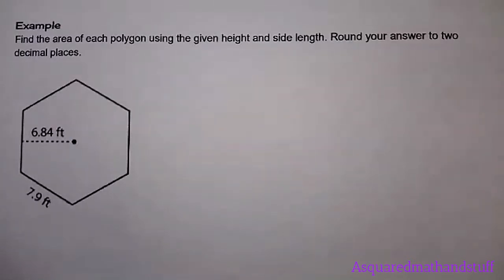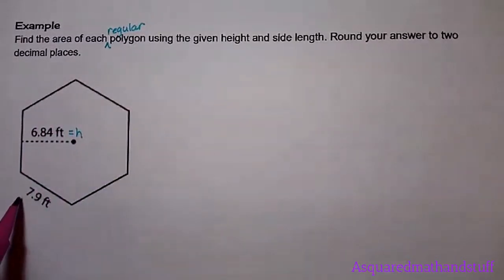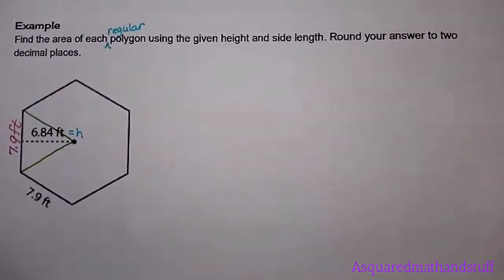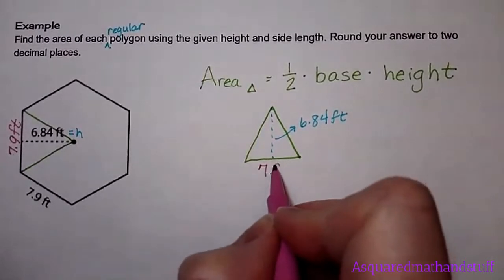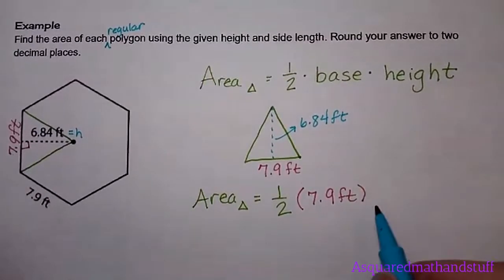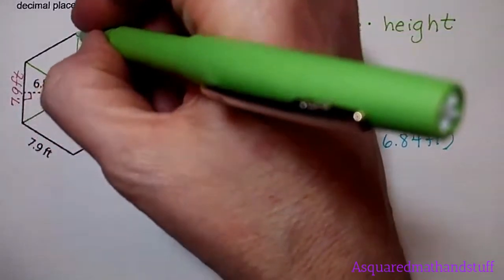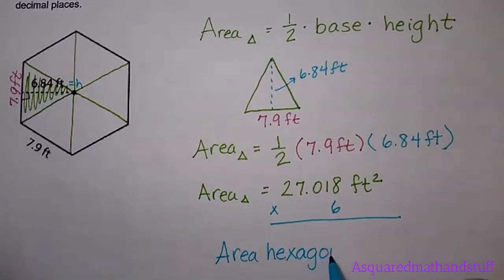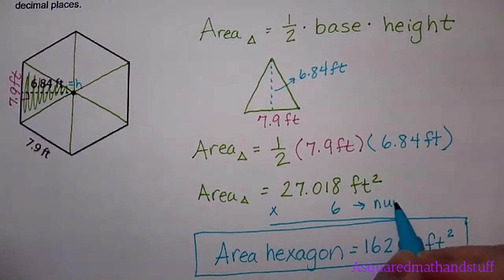Example 1 - Area of a regular polygon